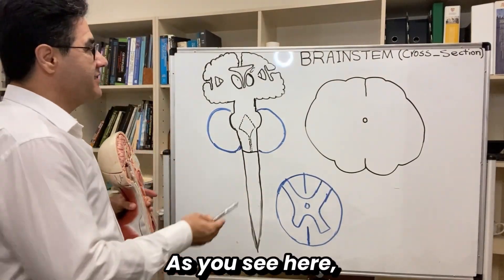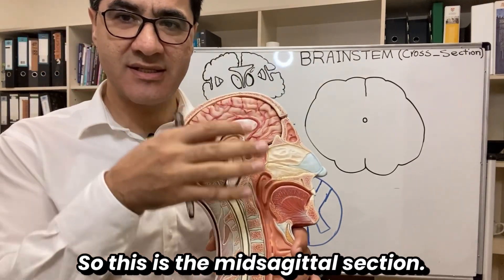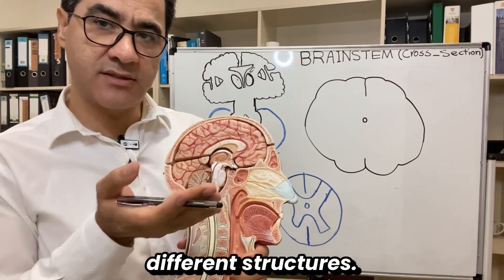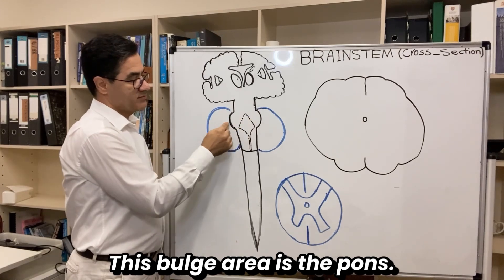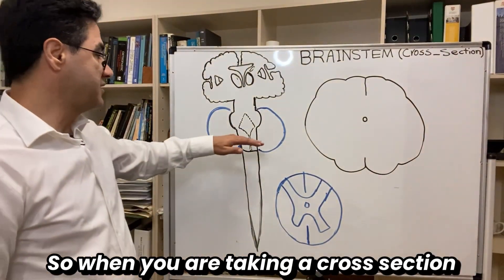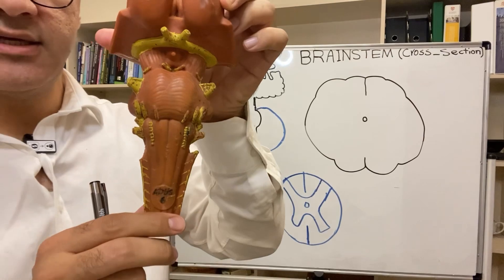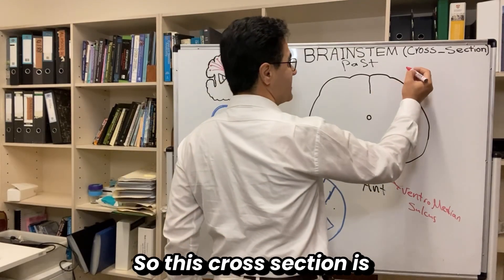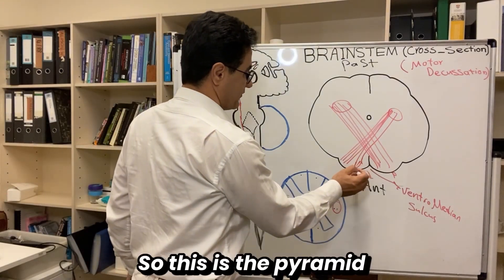Exploring the Medulla Oblongata: Cross-Section at the Motor Decussation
In this video, we'll explore the internal structure of the Medulla Oblongata through a detailed cross-sectional view at the level of the motor decussation. The Medulla, located at the base of the brainstem, plays a pivotal role in controlling vital functions such as heart rate, breathing, and reflexes.

We'll focus on the motor decussation, where the motor fibers cross over from one side of the body to the other, which is crucial for coordinating voluntary movements. By examining this specific cross-section, we'll uncover how the Medulla Oblongata houses important pathways, like the corticospinal tract, that connect the brain to the spinal cord. Additionally, we'll delve into other significant structures, such as the sensory nuclei and the vital centers that control autonomic functions.

Through clear diagrams and expert explanations, this video will help you understand the intricate anatomy of the Medulla at a deeper level. Whether you're a student, healthcare professional, or simply intrigued by the brain's complexity, this detailed guide will enhance your knowledge of one of the brain's most essential regions.